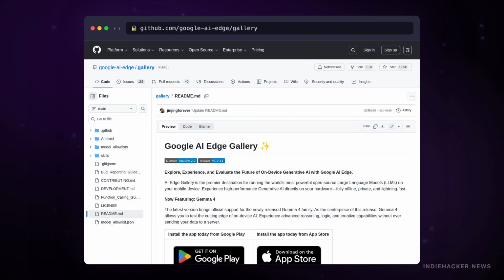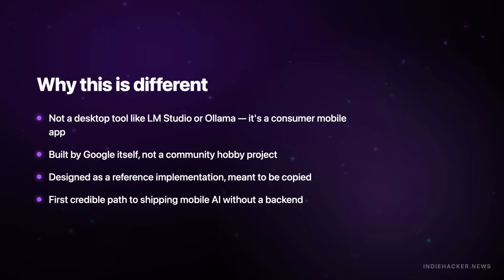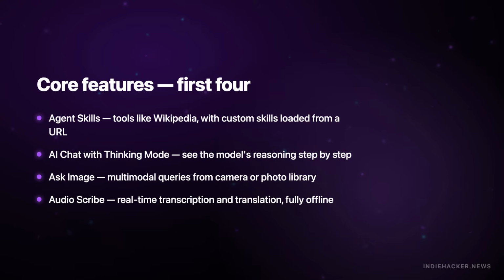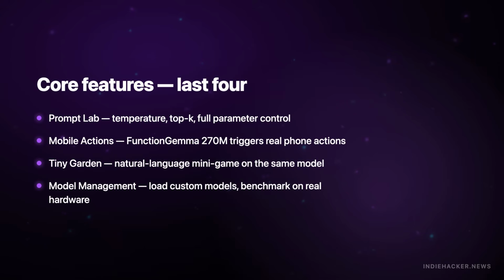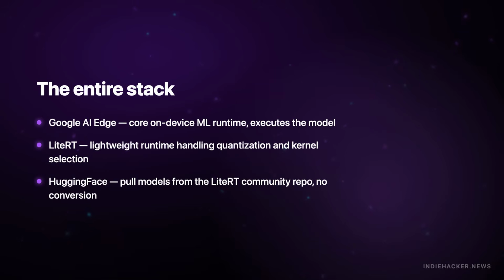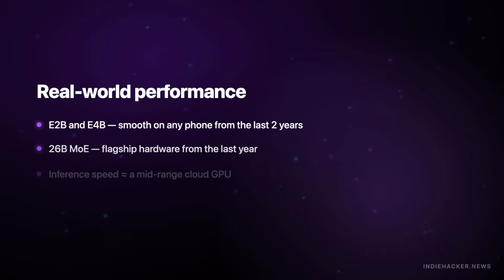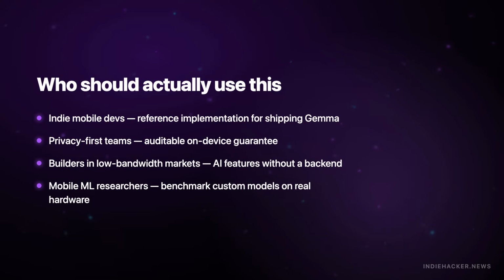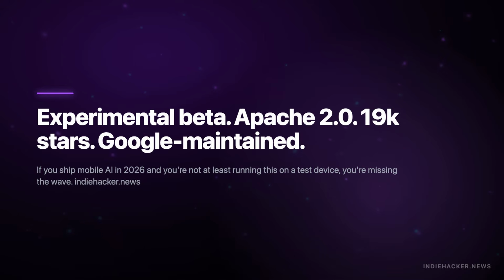Google quietly shipped Gemma 4 on your phone (19k stars)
Google has been quietly building an open source app called AI Edge Gallery that runs flagship language models like Gemma 4 directly on your phone — fully offline, no API key, no monthly bill. It just crossed 19,000 stars on GitHub without making a ripple on Hacker News.

Here's what it actually does, why it matters, and who should be paying attention.

CHAPTERS
00:00 The setup — Google quietly shipped this
00:40 Walking through the repo
01:30 Why this is different from LM Studio / Ollama
02:08 The numbers
02:20 Core features (part 1) — Agent Skills, Thinking Mode, Ask Image, Audio Scribe
03:15 Core features (part 2) — Prompt Lab, Mobile Actions, Tiny Garden, Benchmarks
04:06 The tech stack — AI Edge + LiteRT + HuggingFace
04:55 Installing it (sideload via adb)
05:20 Real-world performance on actual phones
05:57 Who should actually use this
06:39 Honest verdict + trade-offs